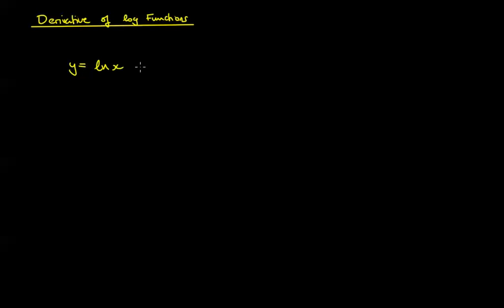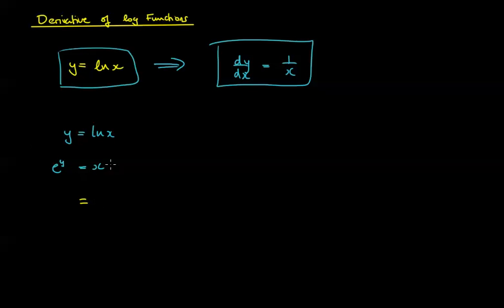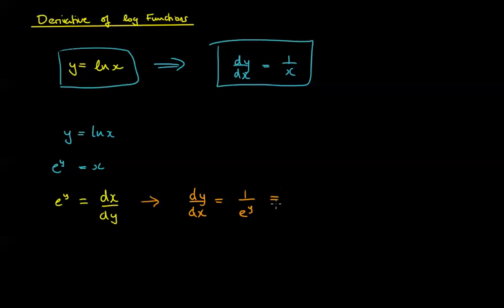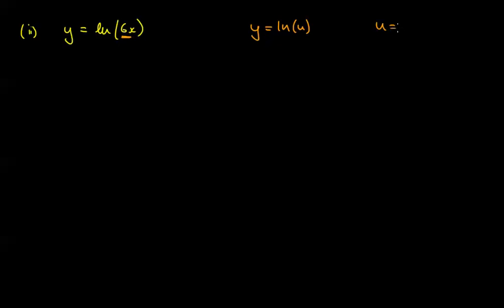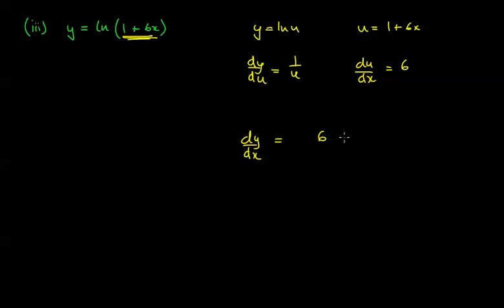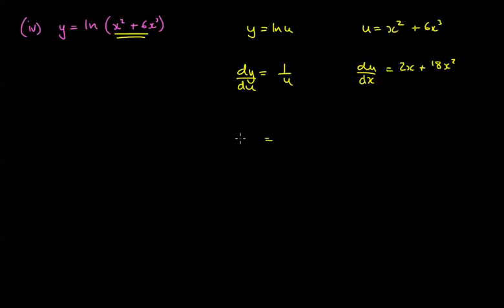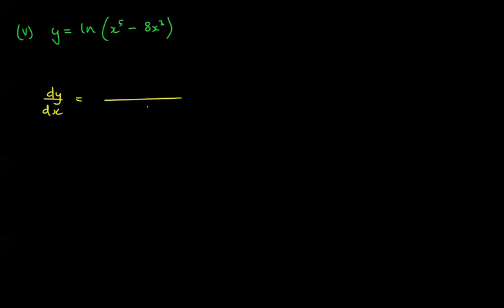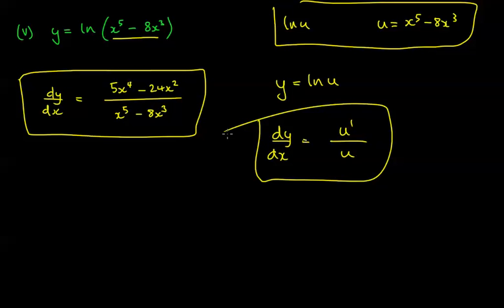IB - Derivative of Natural Log Function